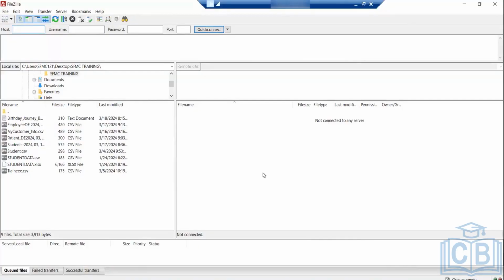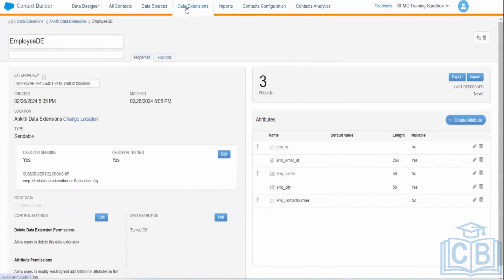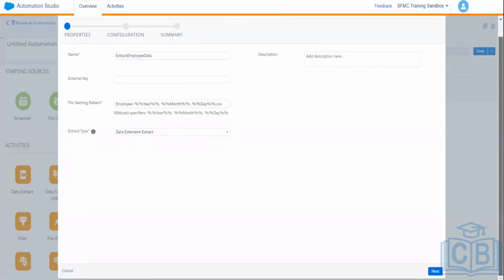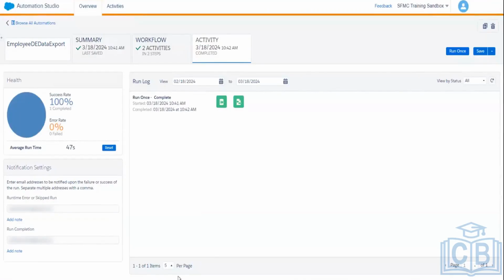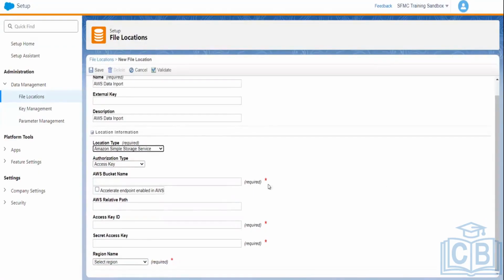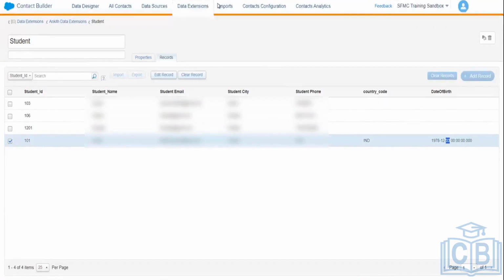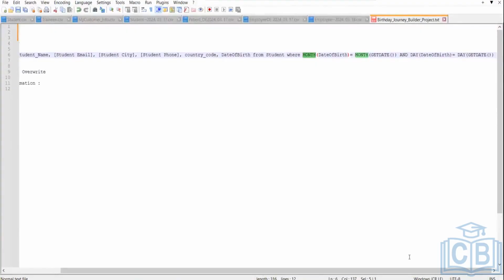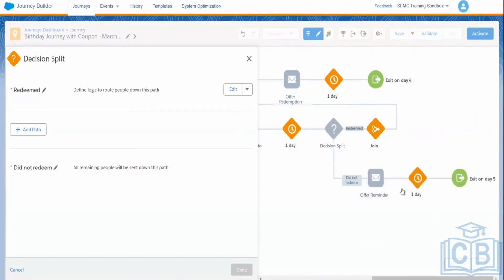Salesforce Marketing Cloud Data Export | SFMC Certification Training | SFMC Online | CyberBrainer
✨ Master Salesforce Marketing Cloud Data Export with CyberBrainer!
Your complete guide to understanding and performing Data Export in SFMC, essential for SFMC Certification and real-time projects.

🎯 In this video, you will learn:
🚀 How Data Export works in SFMC
📦 Automation Studio Export Activities
📊 Extracting Data Extensions Efficiently
🛠️ Best Practices for Secure & Scheduled Exports

📚  Important SFMC Topics:

SFMC Data Export
Automation Studio
Journey Builder
Email Studio
Mobile Studio
Contact Builder
Content Builder
Audience Builder
Data Extensions
Query Activities
Filter Activities
Import Activities
Export Activities
Automation Workflow
Sender Authentication
Marketing Cloud Connector
Triggered Sends
CloudPages
SSJS
AMPscript
APIs in SFMC
Data Management
Marketing Automation